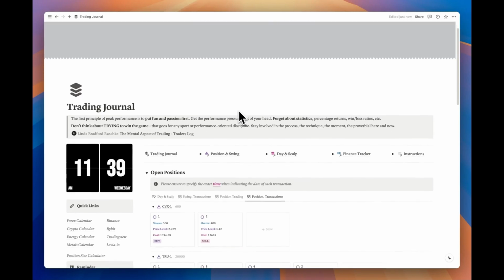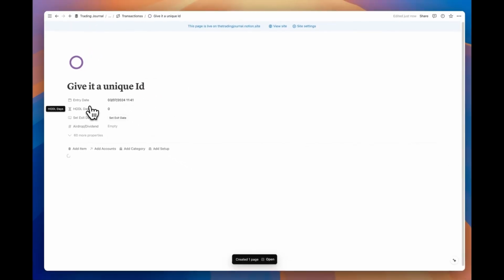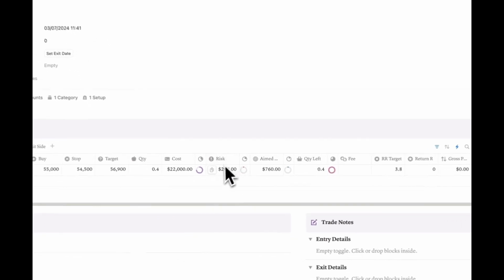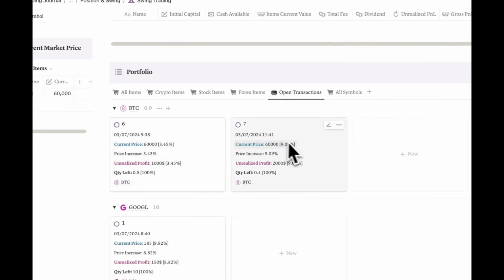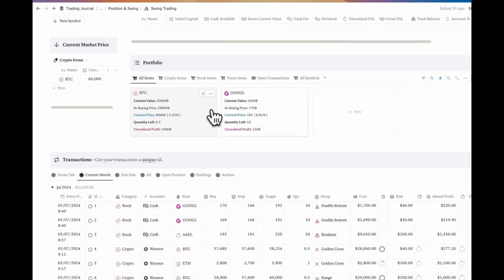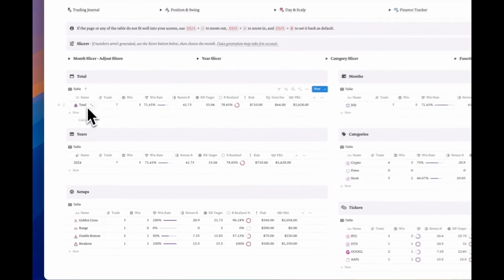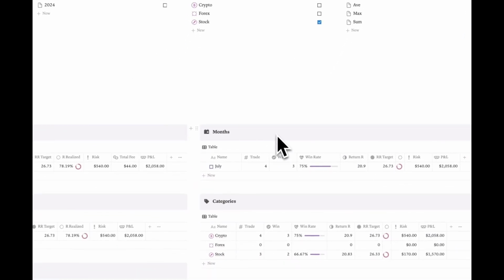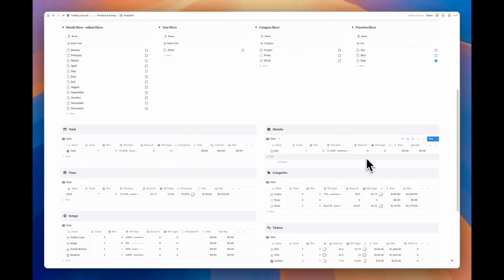Swing Trading, Ultimate Portfolio Tracker & Trading Journal | Notion Template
Another Investment Tracker with a different structure, but I think this one will be more suitable for swing trading.

A database where you can enter your individual transactions. You can input details such as setup, account, financial market, entry, stop, target, risk, and fee. The table will automatically provide you with expected R:R, risked value, P&L, and other values. It will have three exit levels for exiting the position. All R and P&L calculations are done automatically. You don't need to enter the date manually; it's all automated, and according to the entry date, it is related to a respective month database for further analytics. You can take notes, paste charts, review, tag, check, and customize.

A spot bag database displaying your investment portfolio for that part of the template. It will show the current price, average buy price, total amount you have, and unrealized P&L if you enter the current value of a ticker.

A balance report for your total or monthly activities, showing the increase rates from the beginning of the month to the end.

A specialized Analytics page for your swing trading activities:

Six different databases for All-time, monthly, yearly, weekdays, financial markets, setups, and tickers.

They all display transaction statistics like the number of trades, winners, win rates, returned R, aimed R, risked amount, and P&L.

Additionally, there is a slicer system that allows you to filter all the data with a single click, which will be useful for monitoring and control. I'm confident you'll find it extremely beneficial.

Chapters:
0:00 Intro
0:28 Swing Trading
1:37 Open as page
4:11 Portfolio
6:36 Balance table
7:40 Analytics
8:39 Slicers